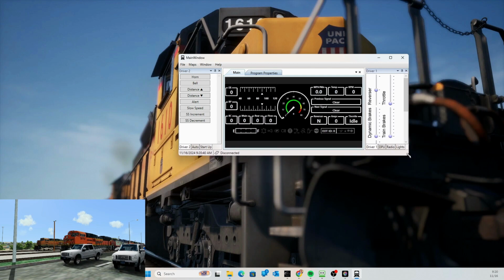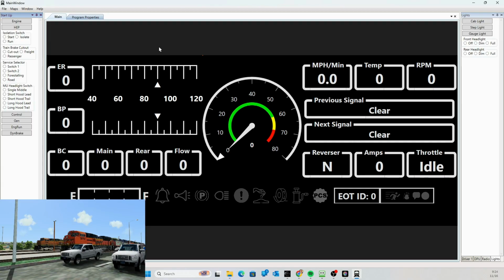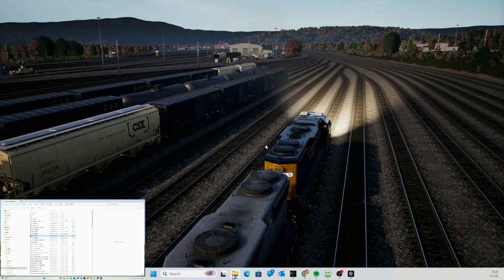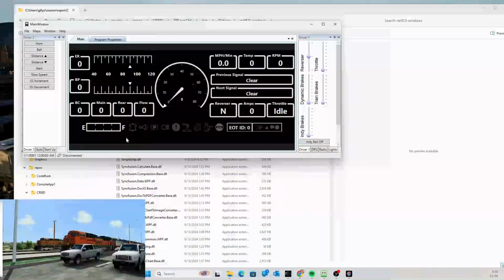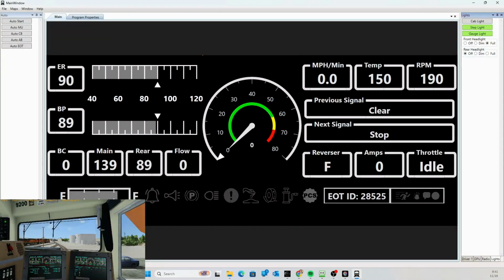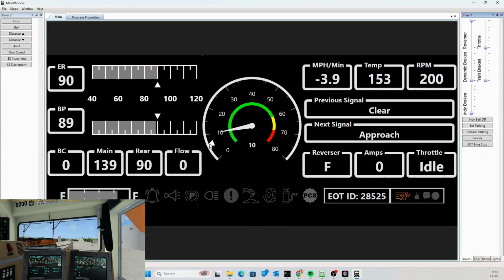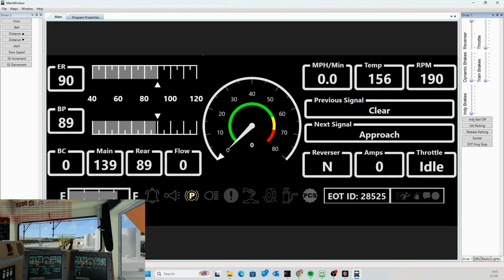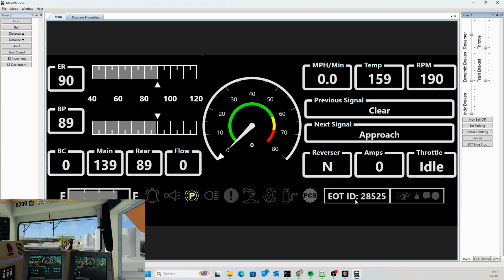New Run 8 Controller Ready for Distribution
The application we have been working on, now called "R8 Control," is nearly ready for distribution. This video provides updated information about the application and a brief demo.

The latest version will always be at the top of the page.